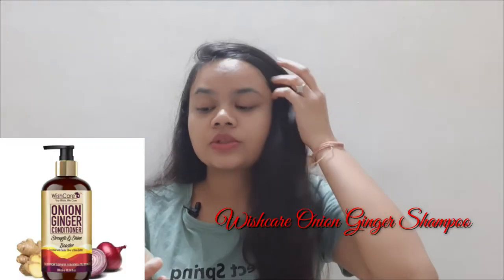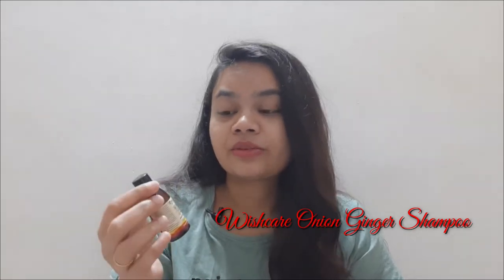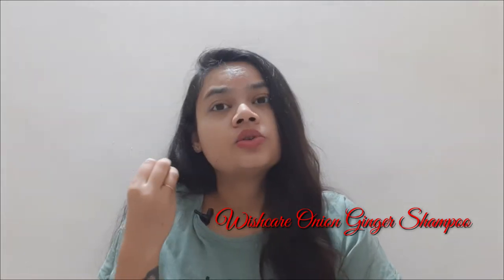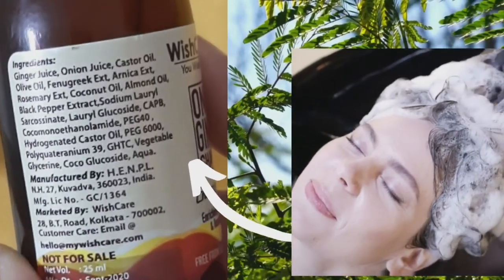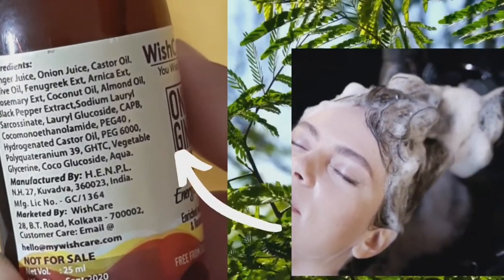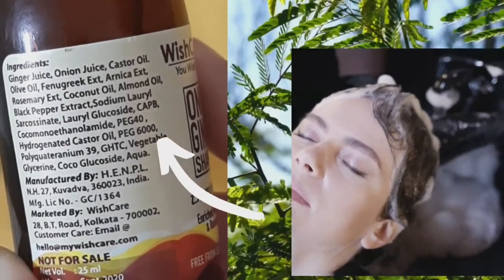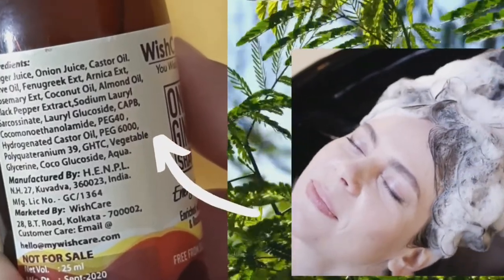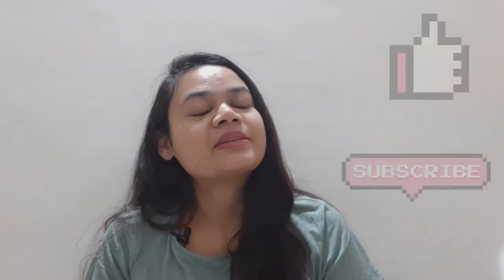WISHCARE ONION GINGRE SHAMPOO REVIEW | बालों को करे लम्बा,घना,मजबूत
WISHCARE ONION GINGRE SHAMPOO REVIEW | Shampoo for Hair Growth and Hair Fall control
Hii Guys🙋
Welcome beck to my channel.
Is video me wishcare onion ginger shampoo ka review kiya hai jo ki bht achhe achhe natural ingredients se milkar bna hai.
ye shampoo parabens,sulfate,sls,fragrance and color free hai isme koi bhi harsh chemical use nahi kiya gya hai.
ye shampoo hair growth ko promote krta hai,hair foliciles ko strong bnata hai,hair fall ko km karega,balon ko bina dry kiye bht achhe se clean krta hai.
ye sample product hai aap bhi free sample products chahte hai to is link ko follow kare
PURCHASING LINK
WishCare® Onion Ginger Shampoo - For Hair Fall Control - Energizing Formula - Free from Mineral Oils, Sulphates & Parabens - For All Hair Types - 300 Ml
WishCare® Premium Cold Pressed Castor Oil - 200Ml & Onion Ginger Shampoo - Energizing Formula - Free from Mineral Oils, Sulphates & Parabens - 300 Ml
Mamaearth Oil-Free Moisturizer For Face With Apple Cider Vinegar For Acne Prone Skin, 80 ml
thanks😍
Email- (business and collab)